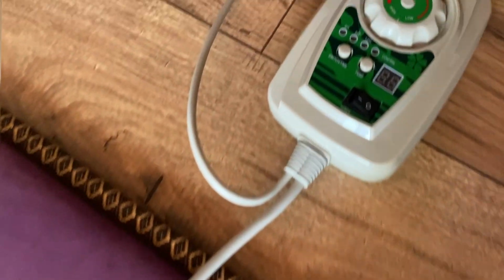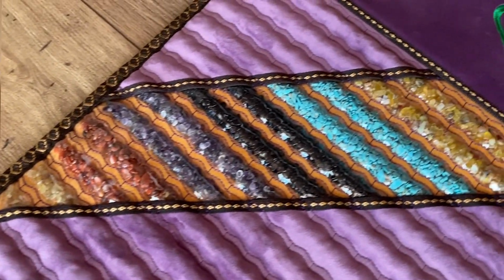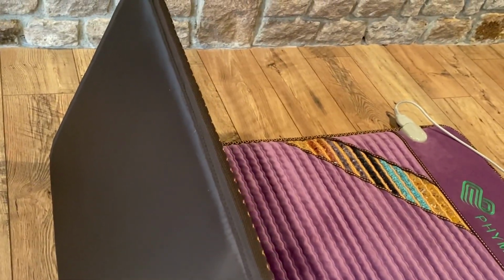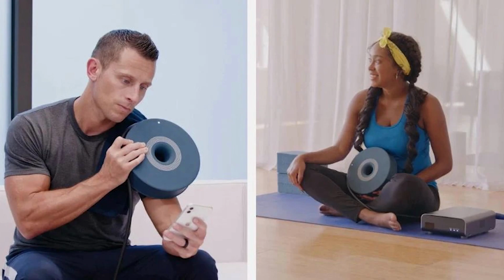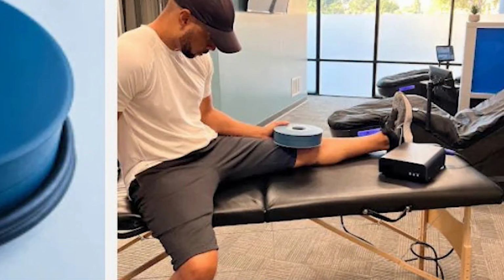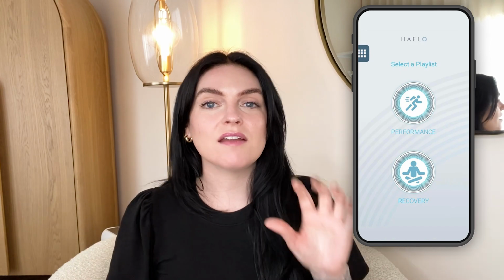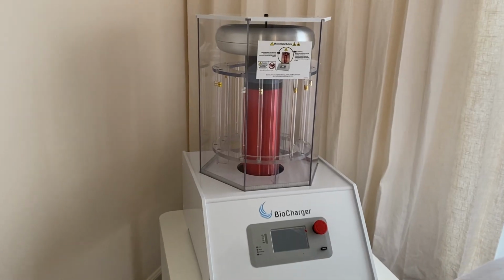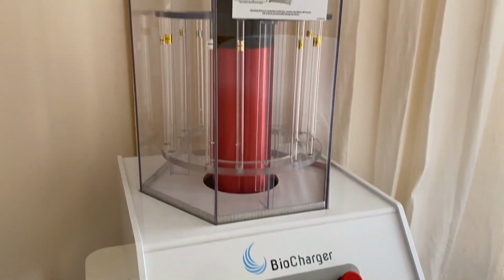What Is PEMF | Phymat, Haelo, BioCharger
What is Pulsed Electro-Magnetic Fields, or PEMF? In this video, learn about the benefits of this amazing modality's ability to help the body’s own recovery process to help relieve chronic pain. We'll cover how to use it, and I'll share a handful of products that utilize PEMF.

JUMP AHEAD:
00:00 Intro
02:58 What is PEMF?
05:36 How Pulsed Electro-Magnetic Feilds Work?
08:21 How To Use PEMF
10:10 BioEqua Enercharger
11:25 Phymat Gemstone PEMF Mat
13:28 Oxford Medical
14:36 BioBalance
15:51 Haelo
18:40 BioCharger

The Biocharger: What it is & How Does It Work

STUDIES:
PEMF miligals, frequency is Hz
pain and edema, the treatment of chronic wounds, and in facilitating vasodilatation and angiogenesis

CONTRAINDICATIONS
The only contraindications are for those individuals with pacemakers, insulin pumps, or other electrical implants and pregnancy.